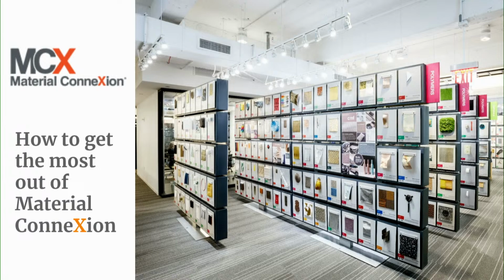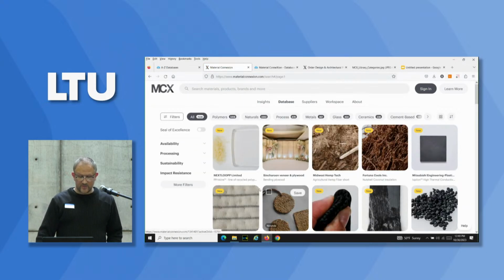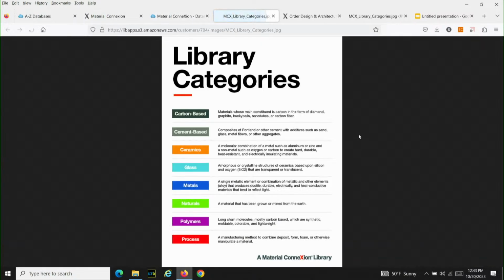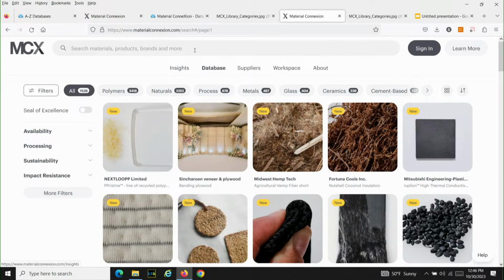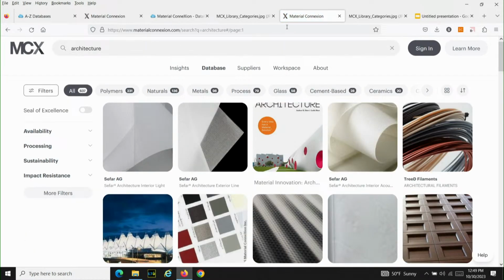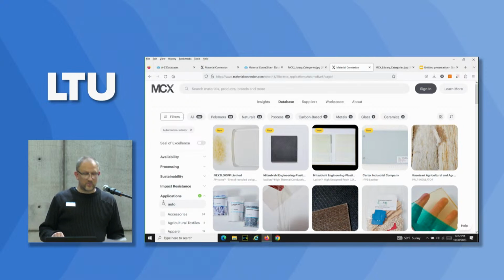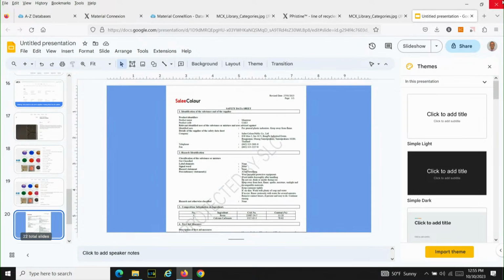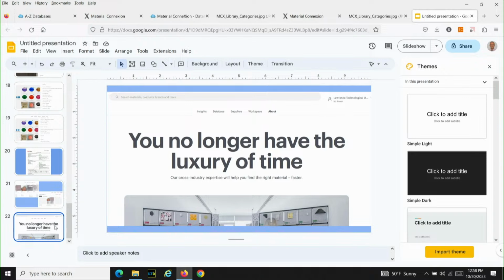Database Dives | Library Success Seminar (Oct. 30, 2023)